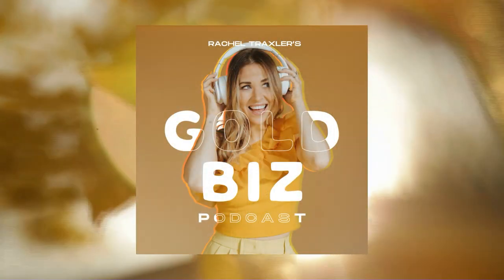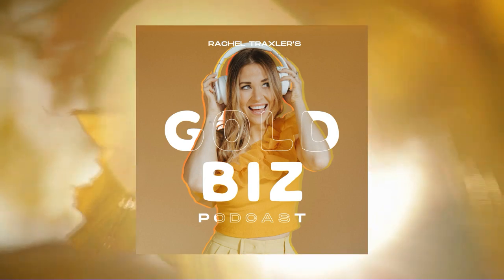Marketing Automations for Wedding Photographers with Photography Business Coach - Rachel Traxler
Hi Sunshines!

In this video, I’m sharing several tricks on how to achieve this, including using a CRM system to streamline processes and provide a consistent client journey. I'll also discuss automating lead capture, using autoresponders to set expectations and provide resources, creating event reminders to ensure clients are prepared, automating client onboarding sequences to provide the right information at the right time, implementing nurture sequences to build relationships and upsell campaigns to enhance the client experience.

Finally, we’ll talk about the process of automating the gathering of testimonials for effective marketing. Tune in to learn how automation can transform your marketing strategies and take your business to new heights!

🔑 In this episode, you will learn:

Use automation to capture leads and avoid missed messages.
Autoresponders provide immediate responses and set boundaries and expectations.
Event reminders in a CRM system help clients prepare for scheduled events.

⏱️TimeStamps

0:00 Introduction to the topic of marketing automation ideas

3:13 Implementing autoresponders for immediate responses and guidance

5:03 Automating event reminders for scheduled sessions or calls

6:26 Automating client onboarding sequences for a seamless experience

9:26 Incorporating upsell campaigns into the nurture phase

10:59 Automating the process of gathering testimonials and reviews

12:10 Balancing automation with the value of human connection